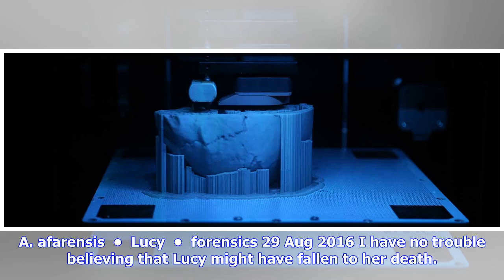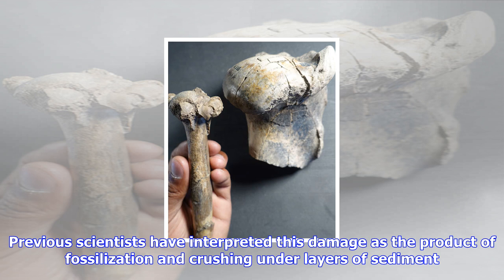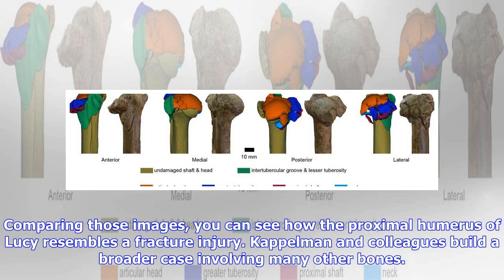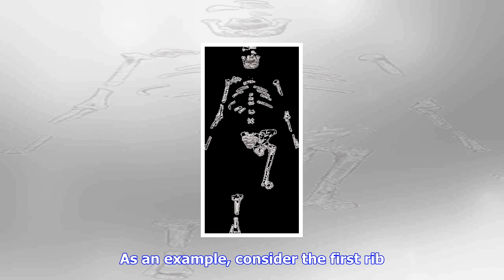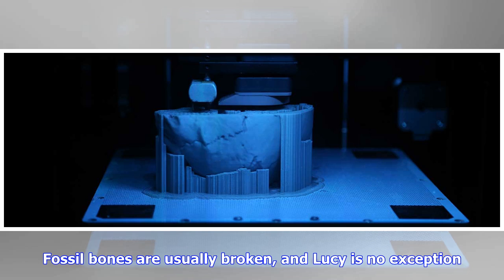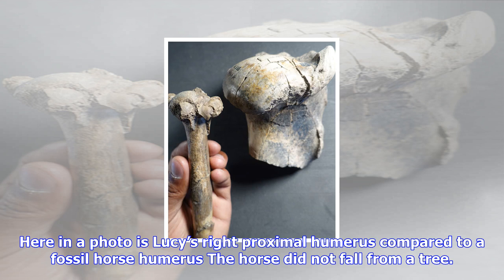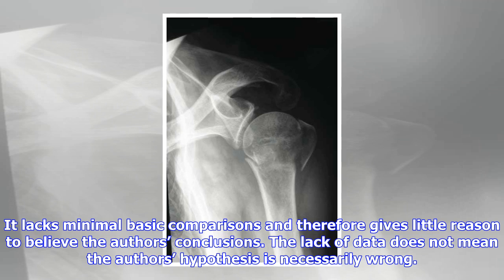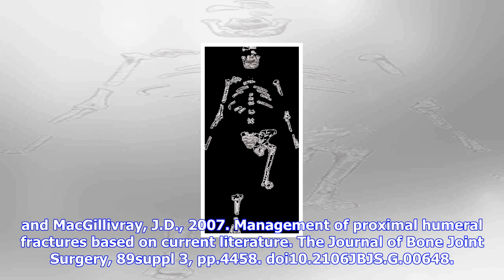Breaking News | Why i'm skeptical about lucy in the skyfall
Why i'm skeptical about lucy in the skyfall

A. afarensis  •  Lucy  •  forensics 29 Aug 2016 I have no trouble believing that Lucy might have fal...